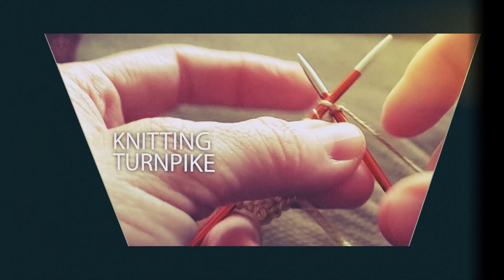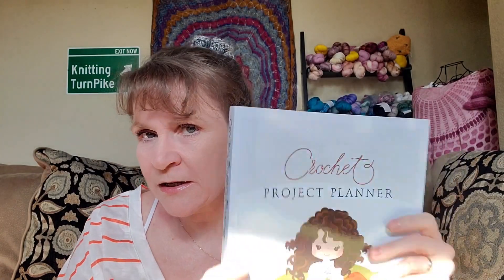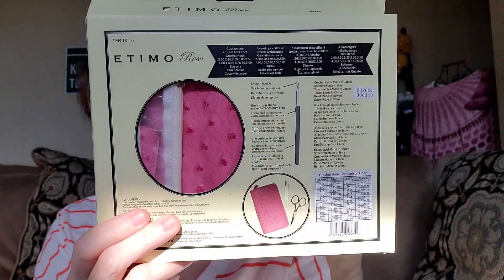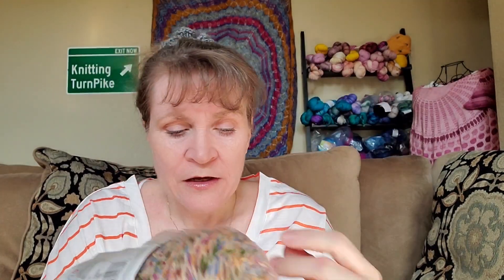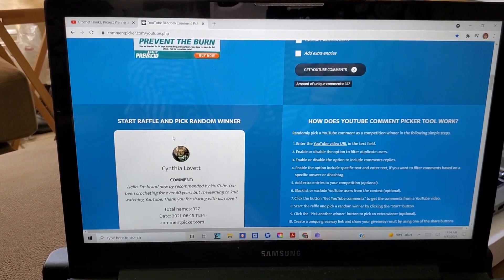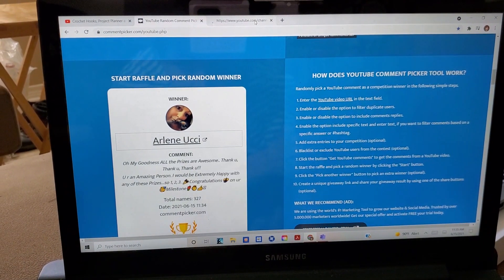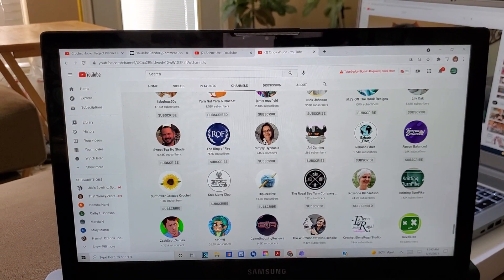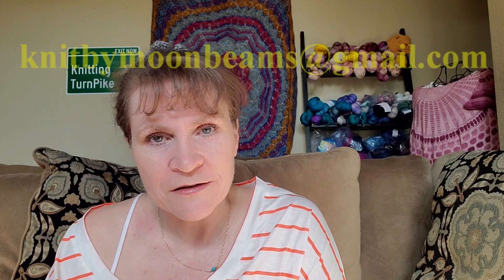Crochet Hooks, Project Book, Yarn and Pattern Giveaway WINNERS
This video shows the three winners of the crochet hooks, project pattern books, yarn and pattern giveaway. This giveaway was discussed in this video and the rules are shown under that video

Crochet Project Planner books were made by @CrojoCorner and can be purchased

Thank you all so much for being here and a part of my YouTube family. So happy to have each and every one of you here.